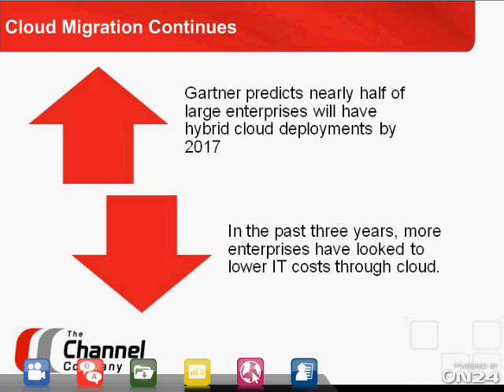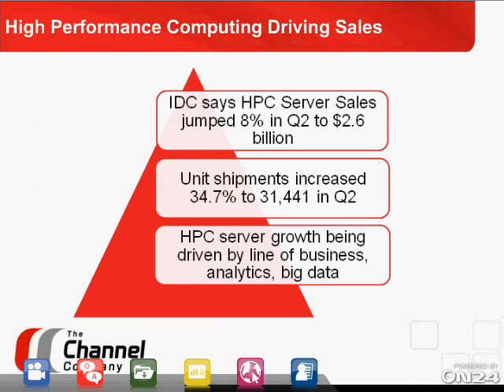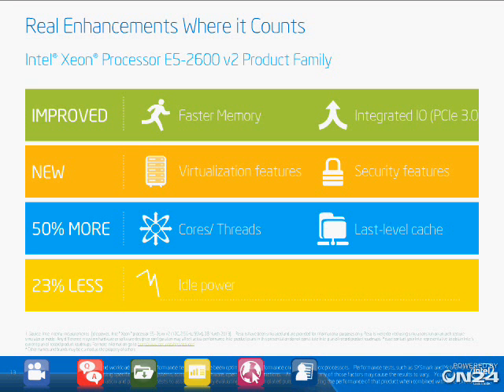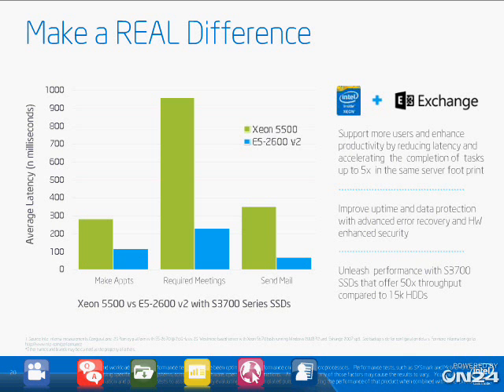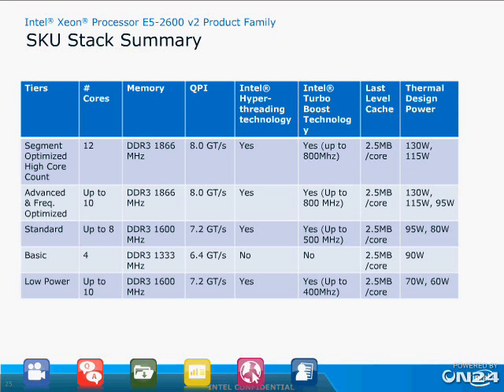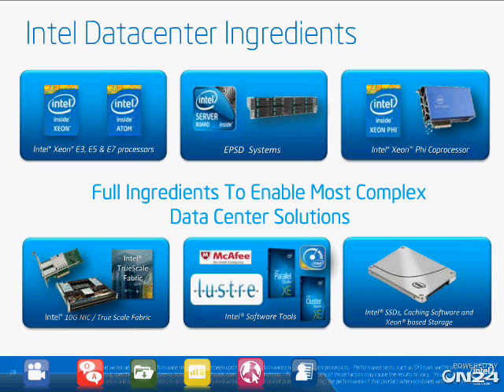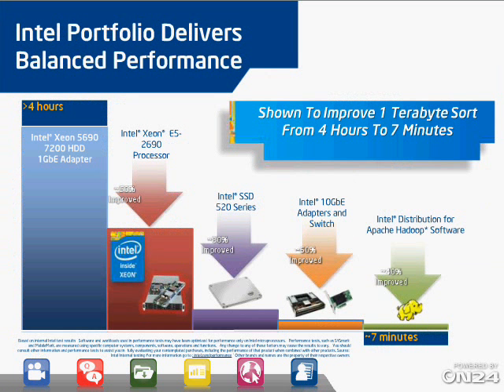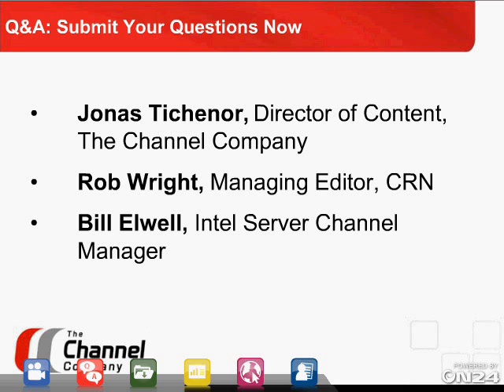The New Data Center: High-Performance And Cloud Servers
The data center has changed; the move to virtualize hardware, consolidate servers and move more computing to the cloud has fundamentally altered how data centers are built and used in today's enterprise. Today's businesses are looking to lower their IT costs but at the same time get more performance out of their IT infrastructure. Luckily, technological advancements in the data center have enabled solution providers to deliver more powerful and cost-effective server solutions. This video, brought to you by The Channel Company and Intel, will examine how Intel Xeon processors are helping solution providers to leverage the latest data center growth areas, including cloud, high-performance computing, and other areas.